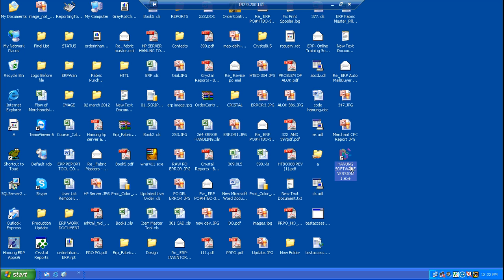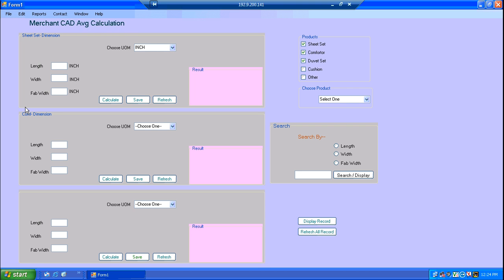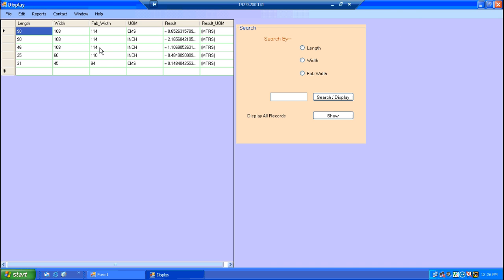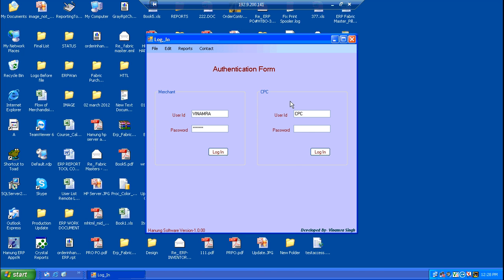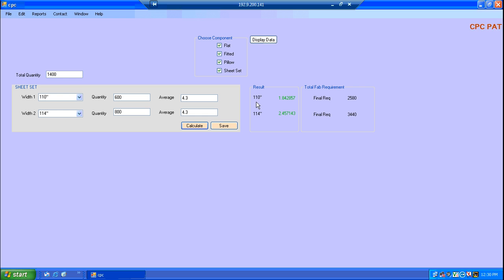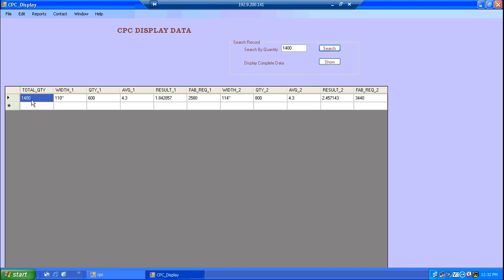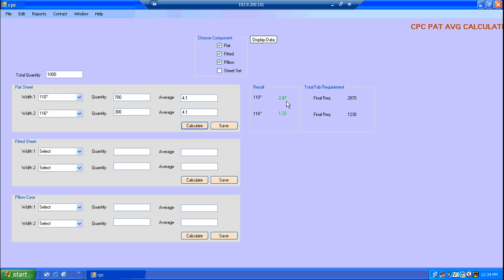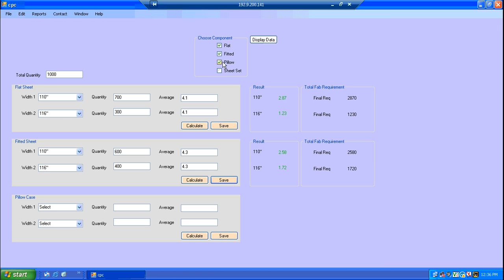Consumption Planning Software / ERP Implementation by Vinamra Singh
ERP Implementation, Consumption Planning & Fabric Calculation software by Vinamra Singh